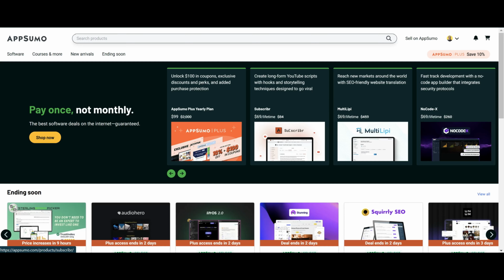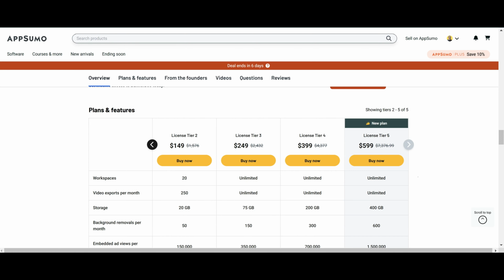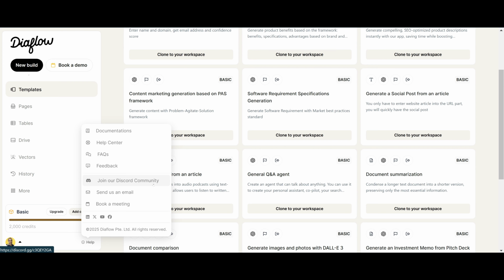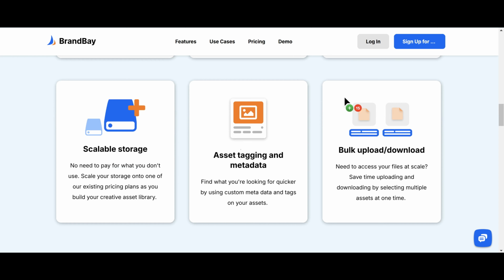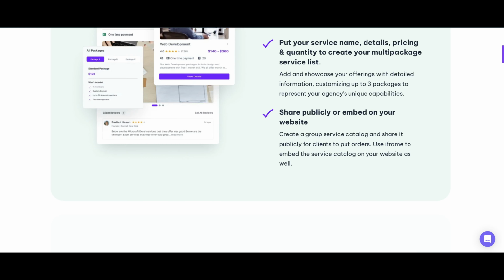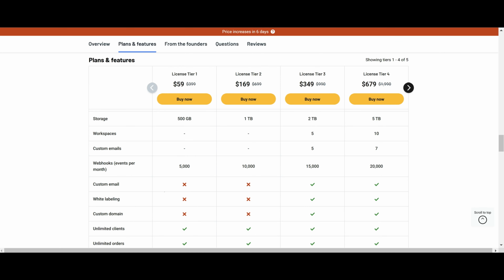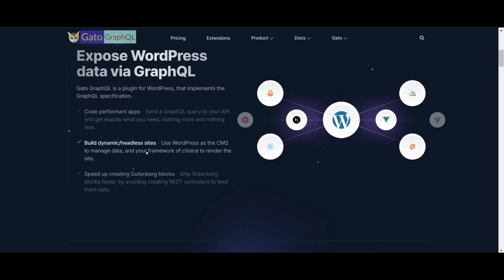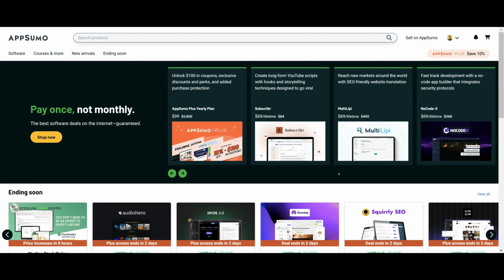Appsumo 5🔥HOT LTD Deals This Week (24/2/25)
Find the latest🔥HOT Appsumo suite of tools to supercharge your business operations and creativity! From crafting stunning animated ads with BannerBoo to automating workflows with Diaflow, managing brand assets easily with BrandBay, and automating agency tasks with Agency Handy, we've got you covered.
Also, unlock the power of WordPress data management with Gato GraphQL.

These tools are good for anyone, whether you're a marketer, developer, or agency professional, these tools offer lifetime access to elevate your projects and simplify your processes. all without breaking the bank.

📽️ Video Chapters:

00:00 - Intro
00:14 - BannerBoo
03:42 - Diaflow
07:00 - BrandBay
09:53 - Agency Handy
15:31 - Gato GraphQL
18:48 - Final Words